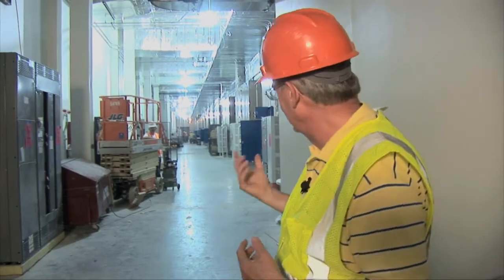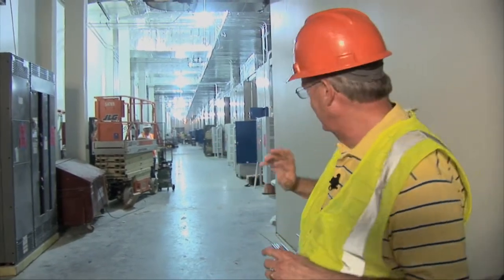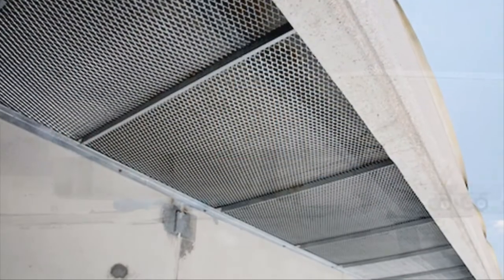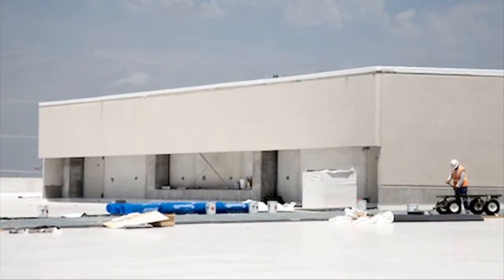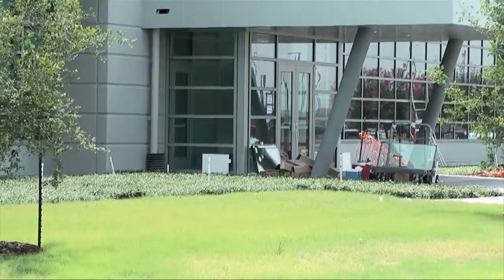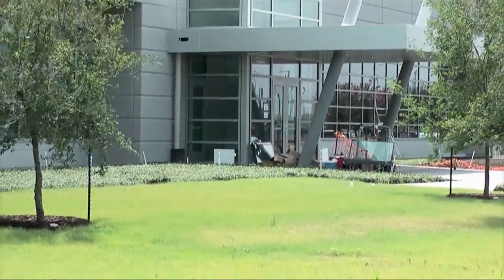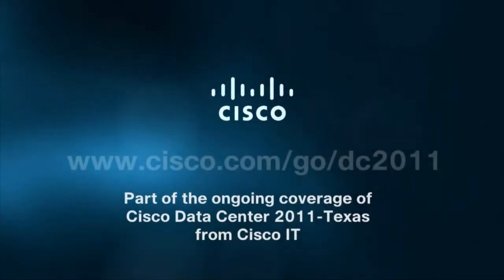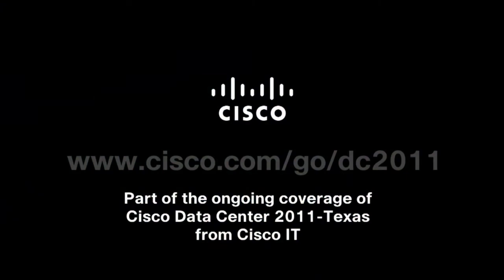Cisco DC2011-Texas: Power Savings from Fresh Air-Cooling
Client: Cisco Systems
Project: Cisco DC2011-Texas: Ongoing Chronicles From the Field

Department: "Planet Friendly Data Center"

Title: "Power Savings from Fresh Air-Cooling"

Description: The use of outside air for cooling represents a significant advancement in energy efficiency methodologies, especially in data centers.  Often called "free air", this methodology of airside economization can be utilized if a number of factors are in place.  Two significant factors for Cisco in its newest Texas data center was the adoption of an increased indoor temperature of 78°F (26°C), and the local climate with allowable temperature and humidity levels.

In this piece, "Power Savings from Fresh Air Cooling", Cisco subject matter experts discuss how combining outside air with chilled air, along with a new standard for data hall operating temperature, helps curb energy demands.

About the Project: Cisco DC2011-Texas was a long-term project created to document the design, build and deployment of Cisco's latest energy efficient data center in its portfolio. It is just one of a number of projects Cyclone has produced, helping organizations document large IT projects, including those for high tech and financial services clients.

Cyclone Services Highlighted: Content Development, Video Production, Motion Graphics, Post Editing.